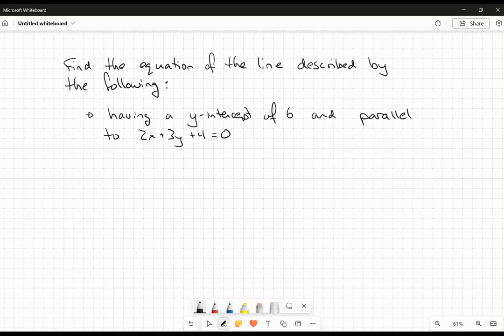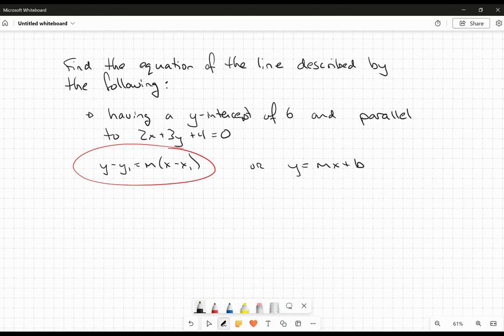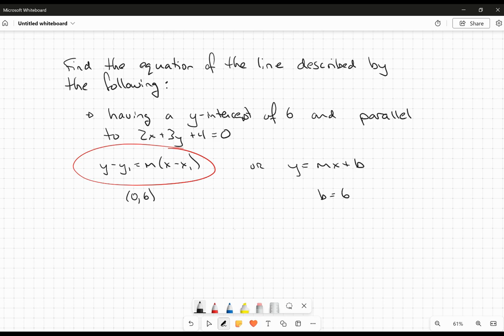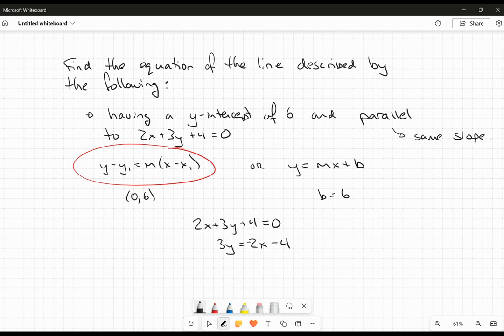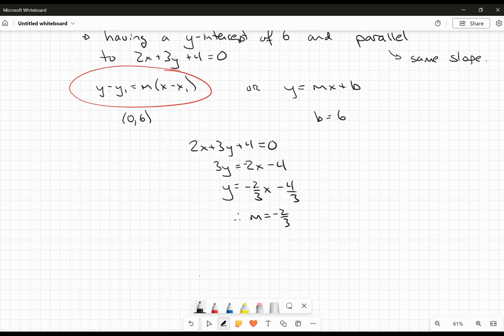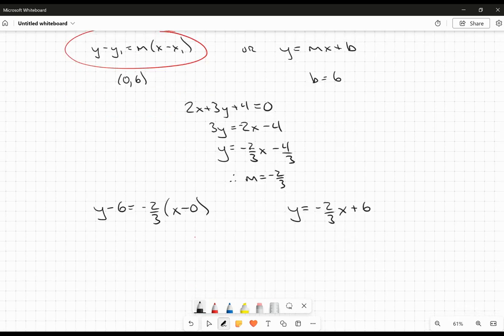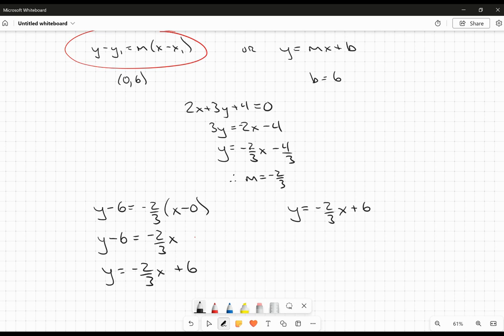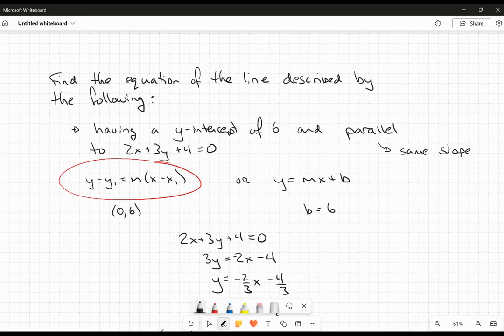Find the equation of the line with a y intercept of 6 and parallel to 2x+3y+4=0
This video is about finding the equation of a linear relation given an intercept and a parallel line.